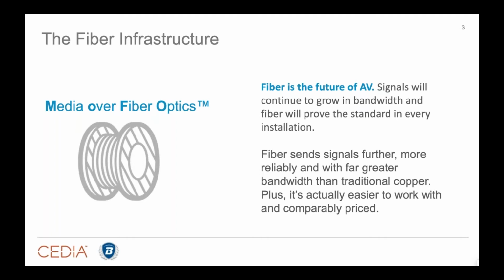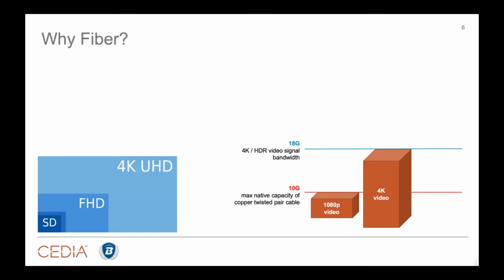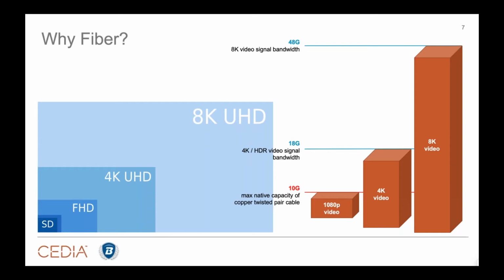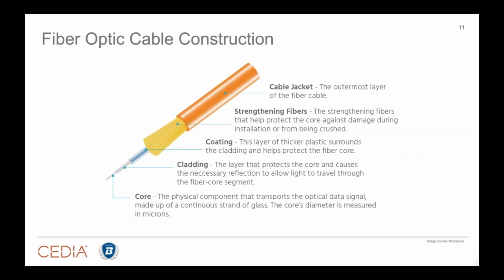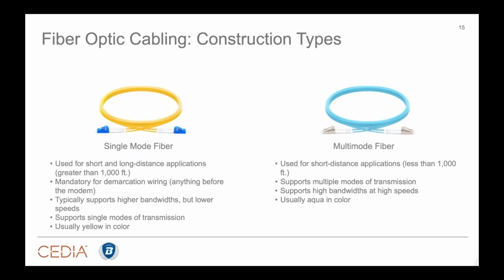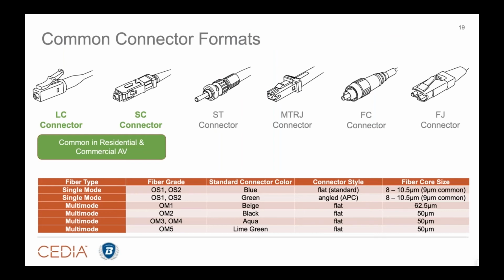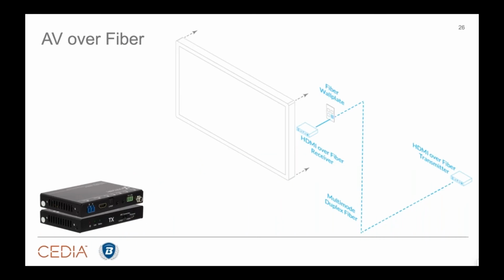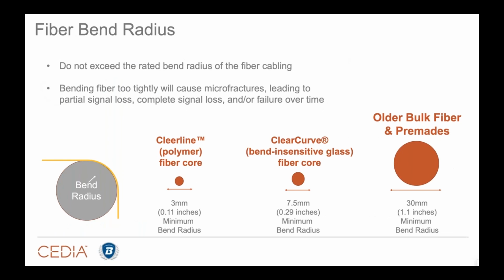Capitol Webinar: TechLogix Fiber Optics For AV Professionals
We are joined by Cameron from TechLogix to learn all about Fiber Optics. Fiber has become a necessary part of audio-visual installations thanks to 4K HDR, 8K and ever-increasing network bandwidths. And while it's a new topic for most designers and installers, integrating fiber really isn't that difficult. This webinar explores why fiber is necessary, where fiber is being deployed, what components are part of the fiber ecosystem, and how to design, integrate and troubleshoot a fiber optic infrastructure. All included content is part of the CEDIA Fiber Optic Workshop.